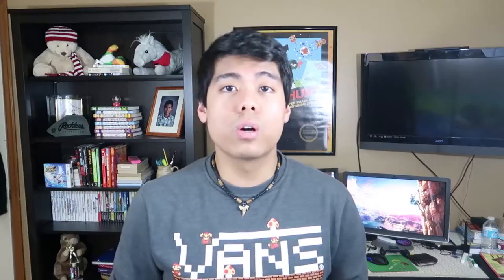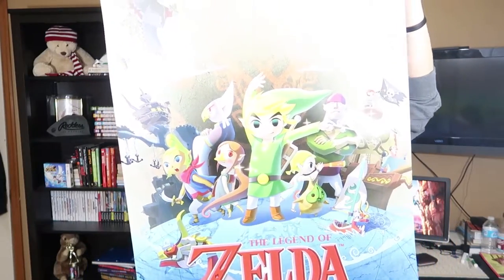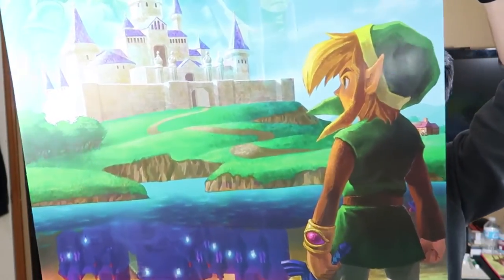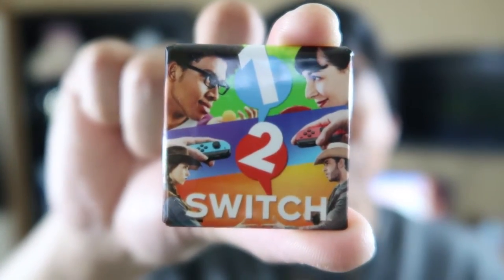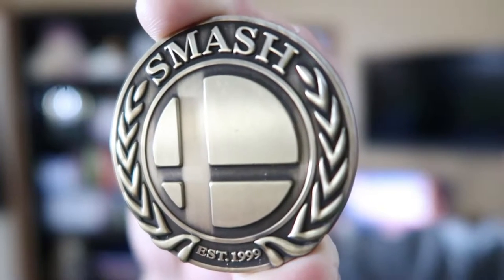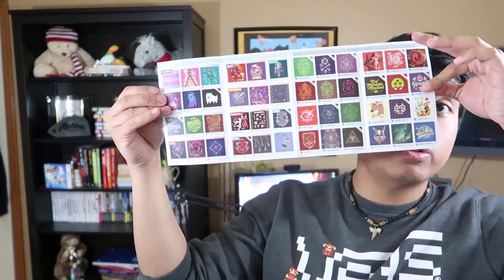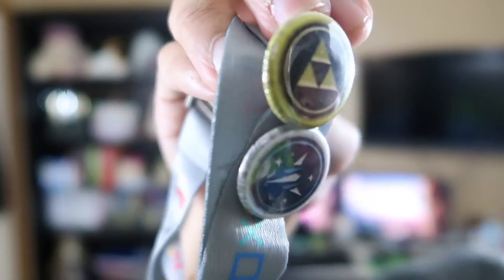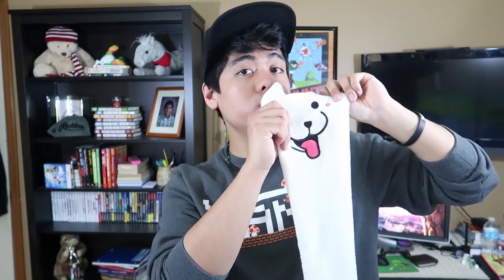I GOT A NINTENDO SWITCH COLLECTOR'S PIN! (PAX East 2017 Pickups)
I GOT A NINTENDO SWITCH COLLECTOR'S PIN! (PAX East 2017 Pickups) - It's hard to say that it has almost been two weeks since PAX East! A little late, but I did say I was going to upload a pickups video. But now that I am no longer sick I can resume making more content for y'all. Enjoy this evening's video.

And one last thing!... This is the last video to my PAX series so in case you missed my whole adventure CLICK here for the whole PLAYLIST